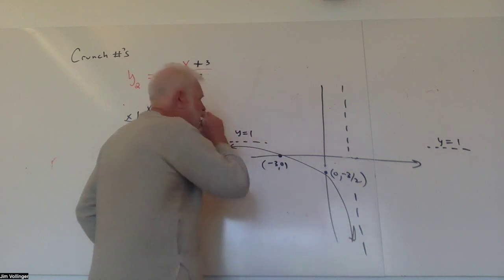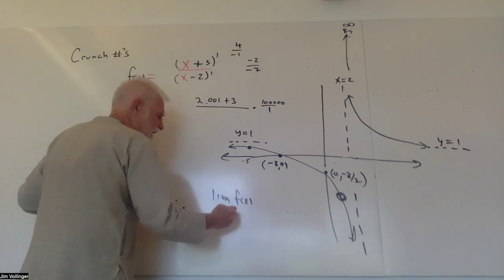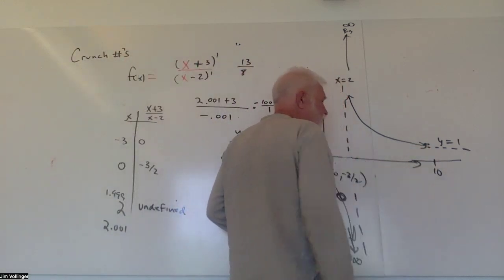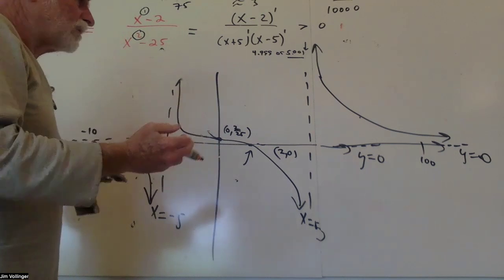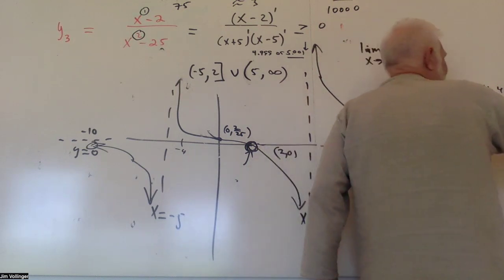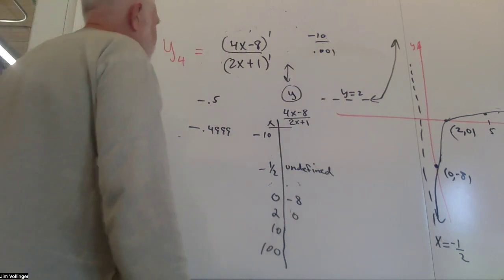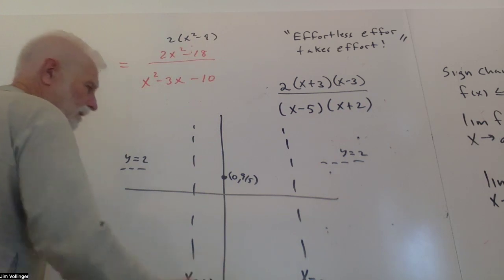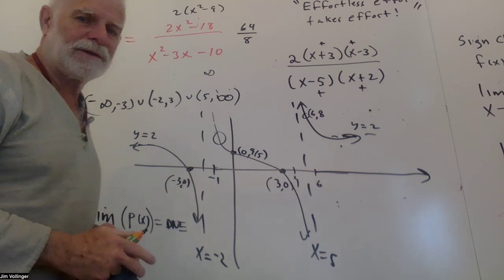Graphing Rational Functions: Part 2. Getting Started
Solving inequalities. Evaluating limits. Verifying numerical trajectories.